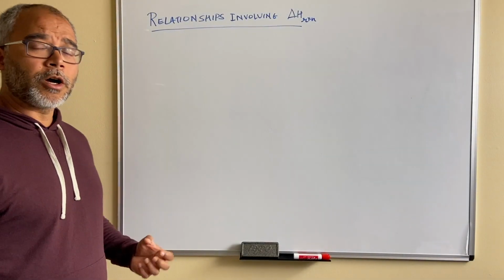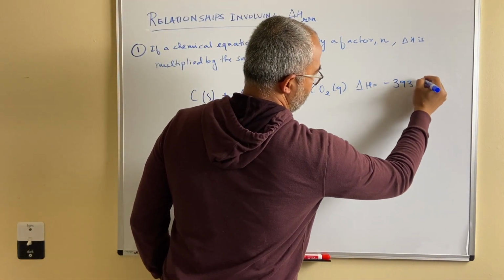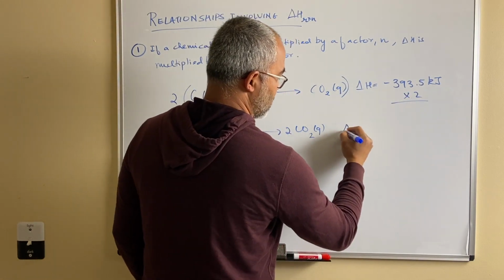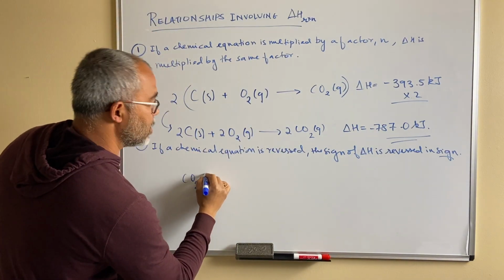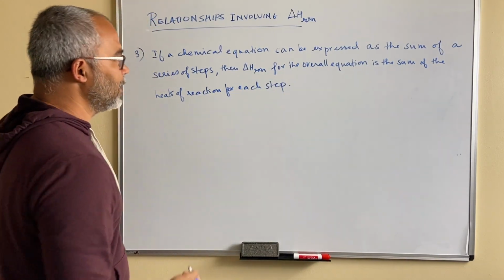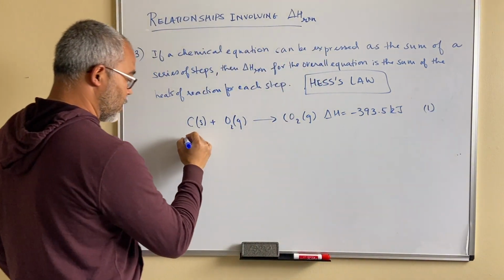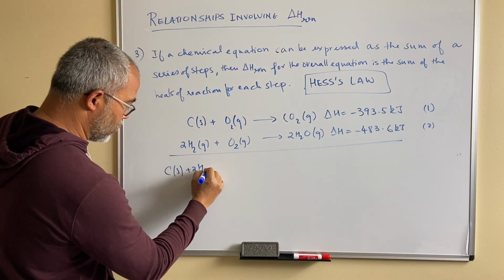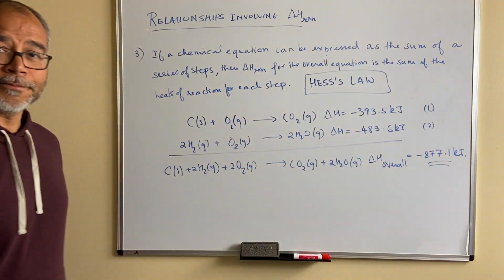Hess's Law: Relationships Involving Heats of Reaction